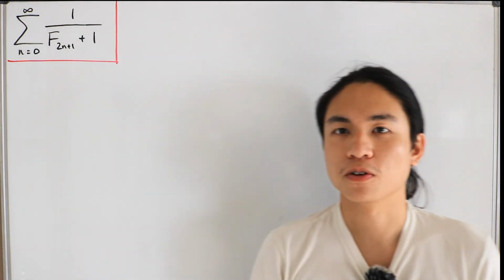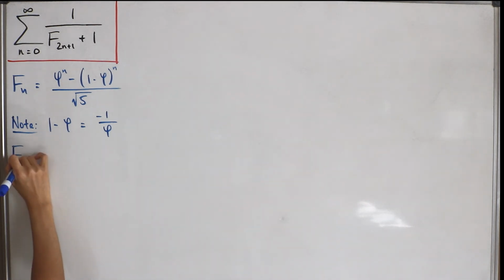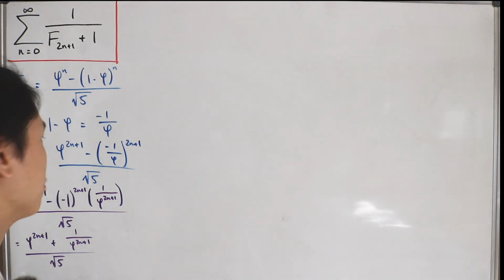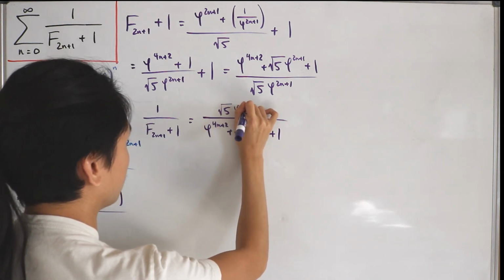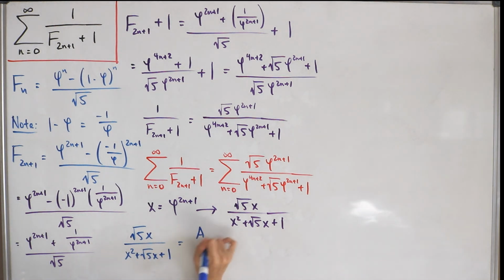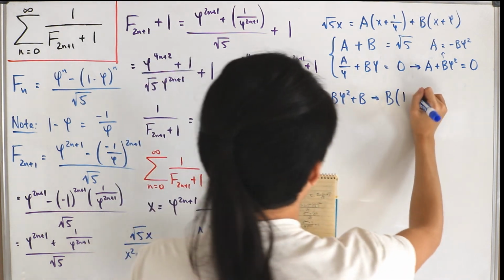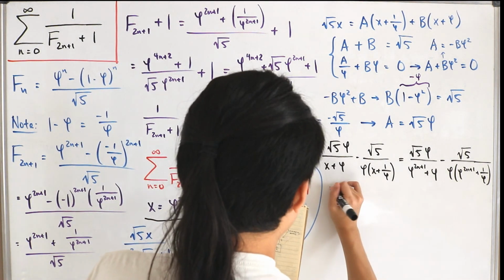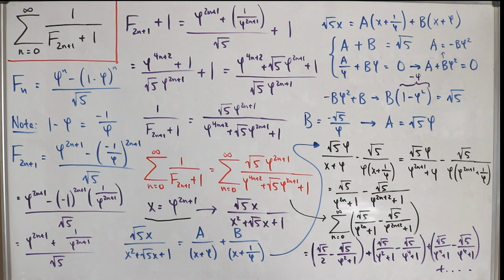Some more Fibonacci infinite sums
We compute another Fibonacci infinite sum starting the process using Binet's Formula for Fibonacci Numbers.